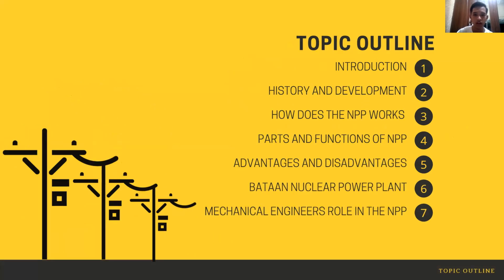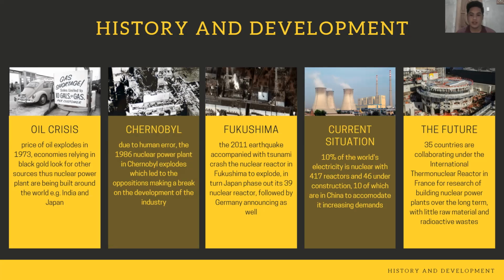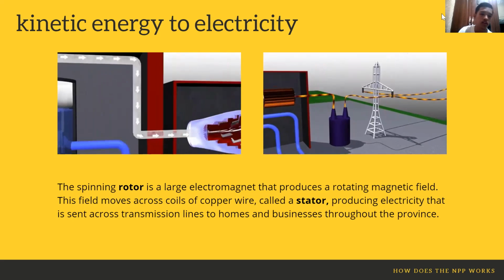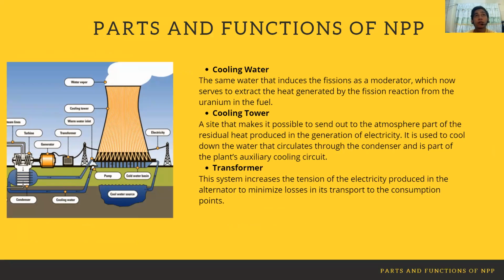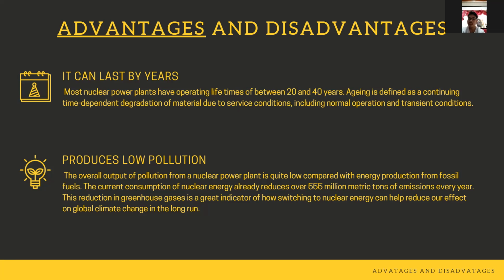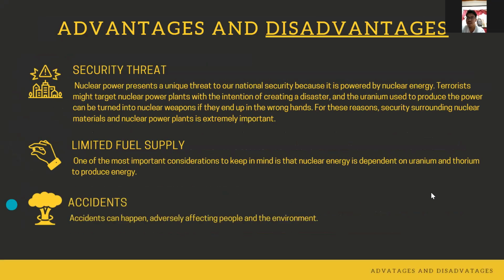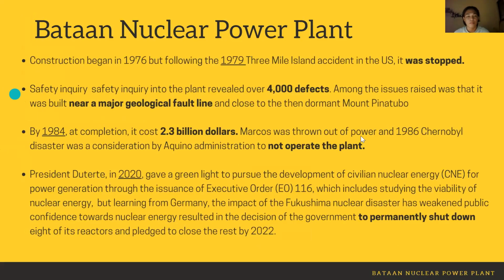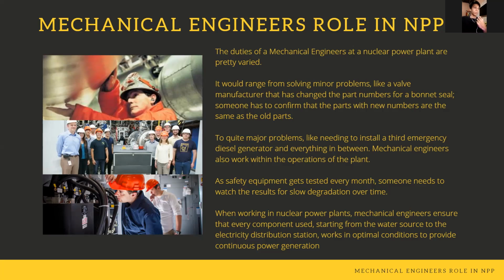Group 1 P4 Megaminds' Nuclear Power Plant